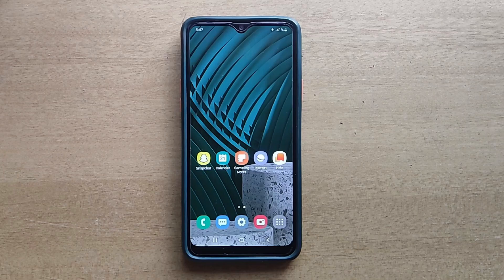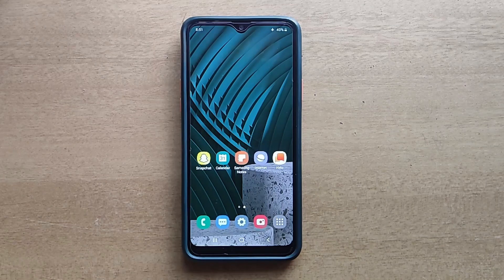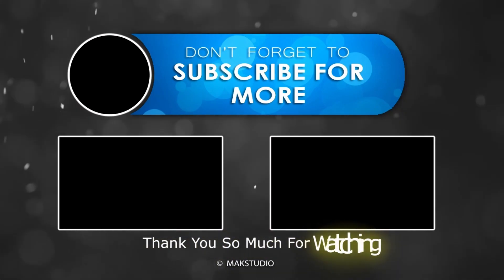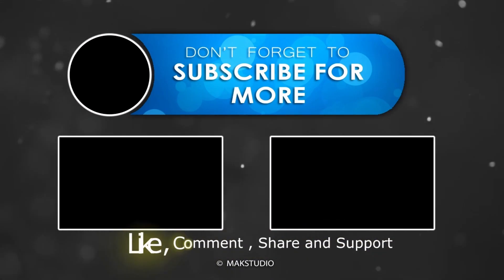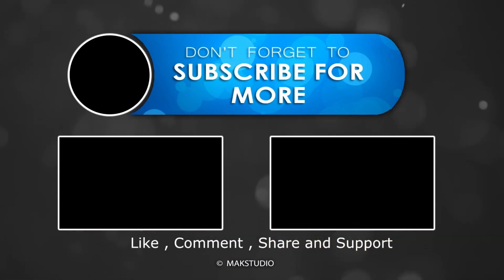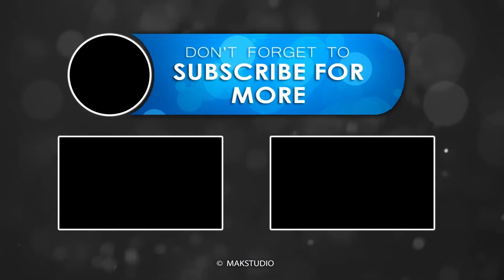How to Turn On Lite Mode in Samsung Galaxy Mobile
Included contents in this video:

1.How to Turn On Lite Mode in Samsung Galaxy Mobile

2.How to Activate Lite Mode in Samsung Galaxy Mobile

3.How to Enable Lite Mode in Samsung Galaxy Mobile

4.How to Setup Lite Mode in Samsung Galaxy Mobile

Shortcut:  Menu Guide :

Samsung A30
Samsung A20 4G
Samsung A12
Samsung A03
Samsung A10
Samsung A21
Samsung A22
Samsung A6
Samsung A31
Samsung A50
Samsung A51
Samsung A52
Samsung A53
Samsung F12
Samsung F13
Samsung F20
Samsung F22
Samsung M12
Samsung M13
Samsung M21
Samsung M30
Samsung M31
Samsung M32
Samsung M33
Samsung M35
Samsung M51
Samsung M52 5G
Samsung M53
Samsung M33
Samsung M13
Samsung M23
Samsung M50